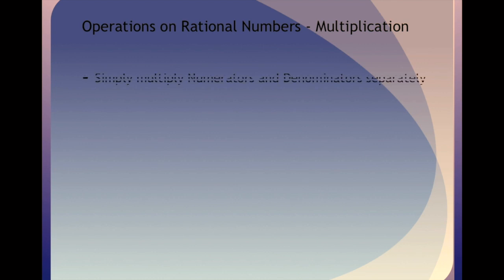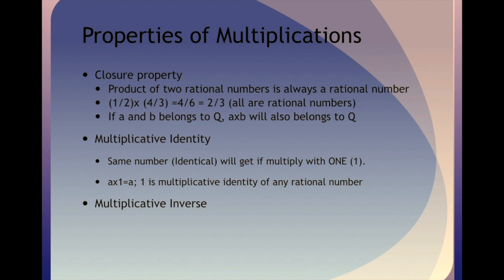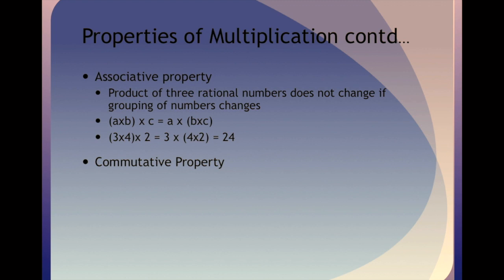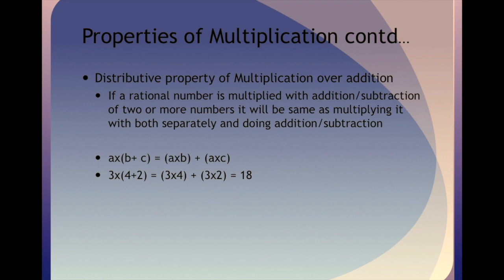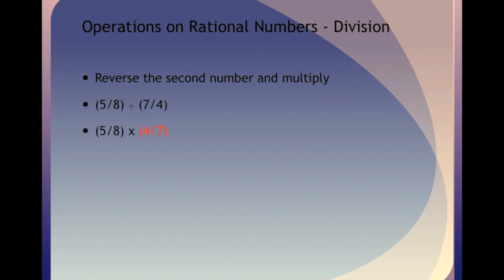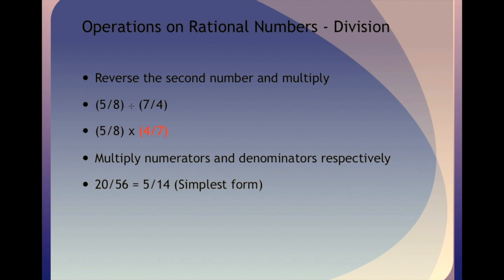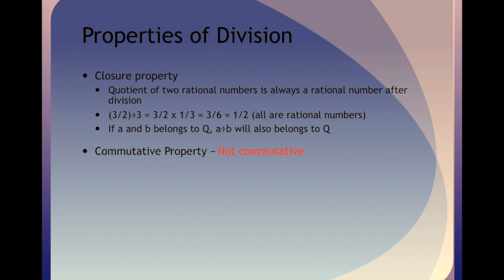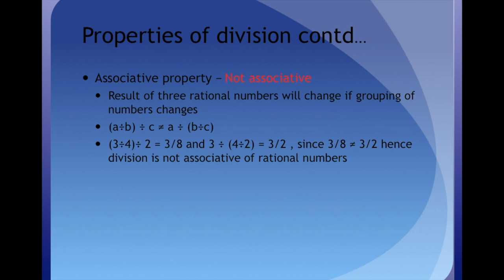1.4 Number system - Rational Numbers Part2_2 - Multiplication and division of rational numbers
This video is about Number system - Rational Numbers Part2_2 - Multiplication and division of rational numbers along with Properties of Multiplication and division